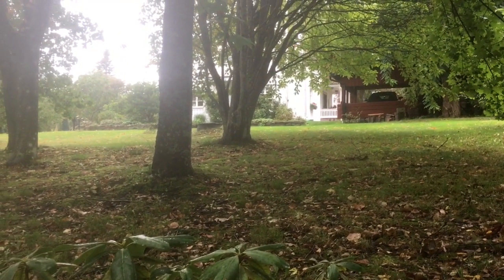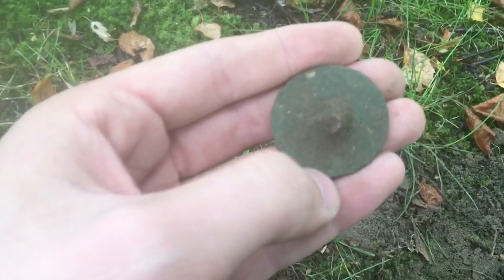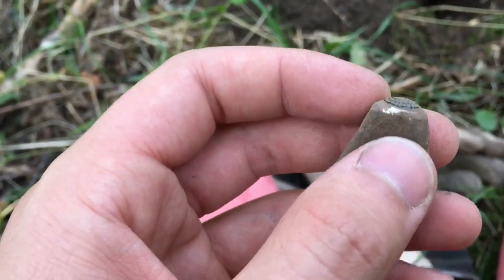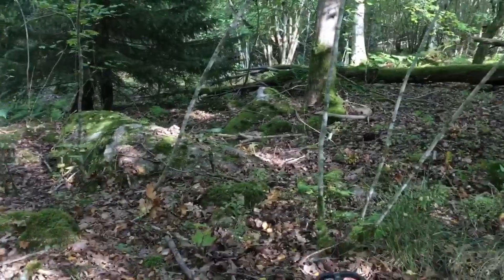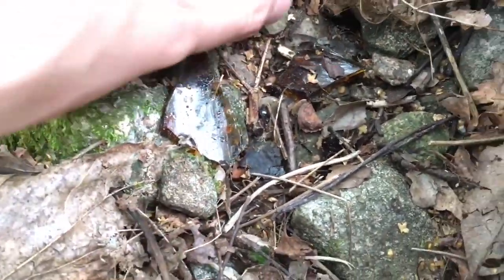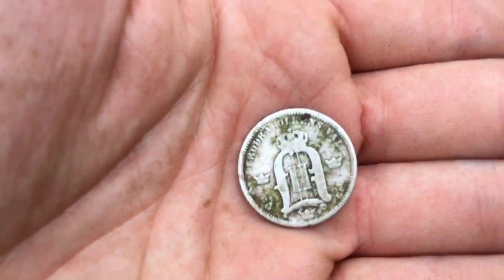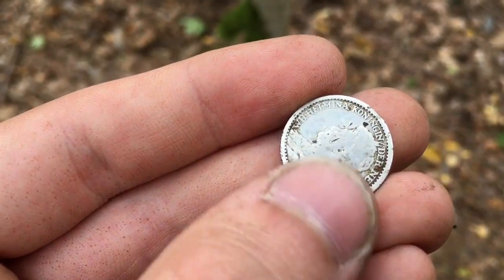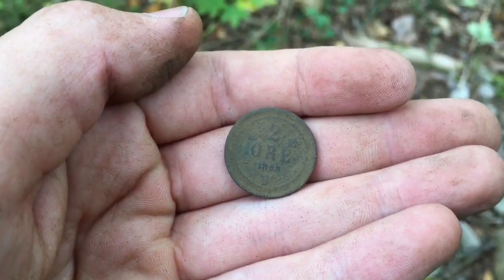Swedish, danish and dutch silver!